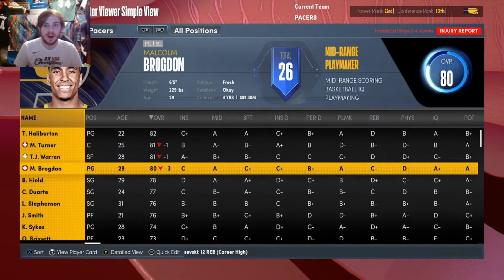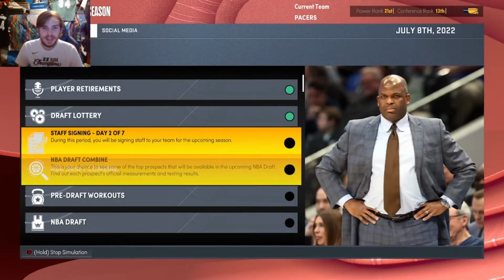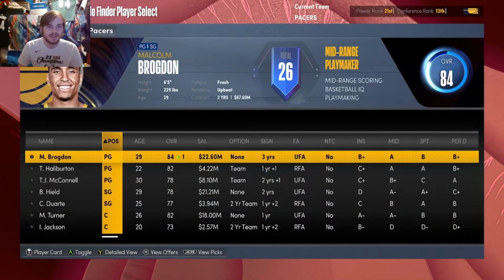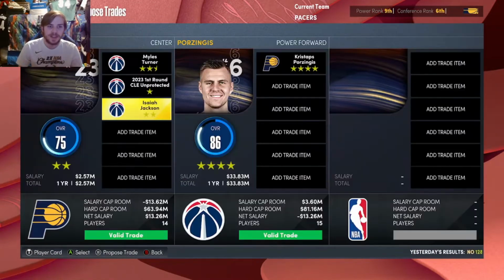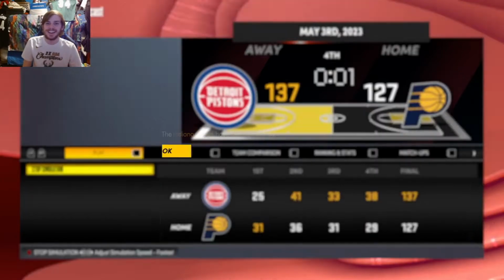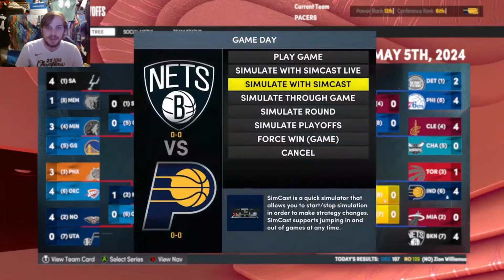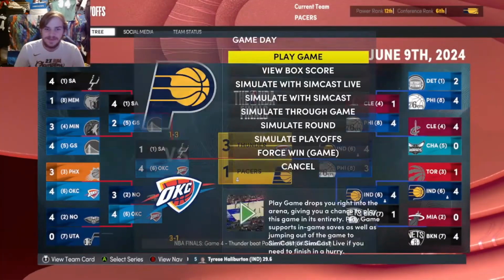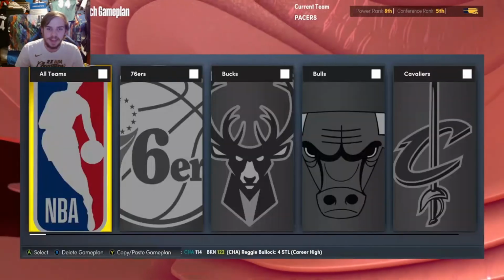NBA2K22 Indiana Pacers Realistic Rebuild|Tyrese Halliburton is the future!!